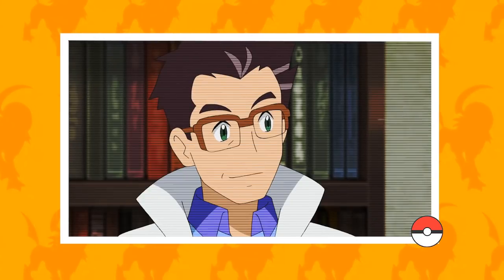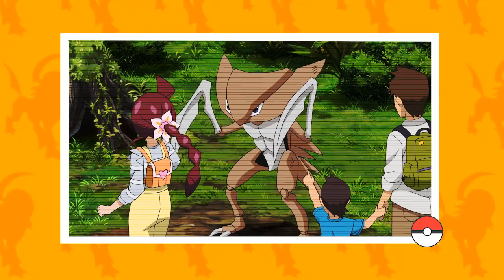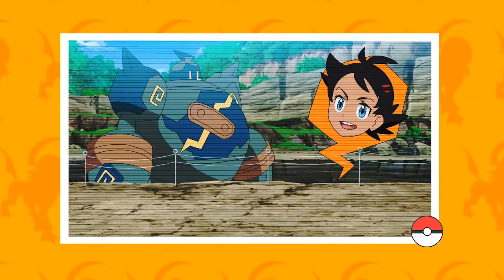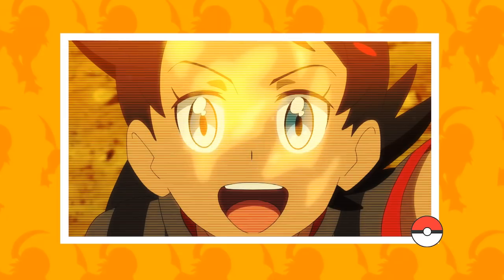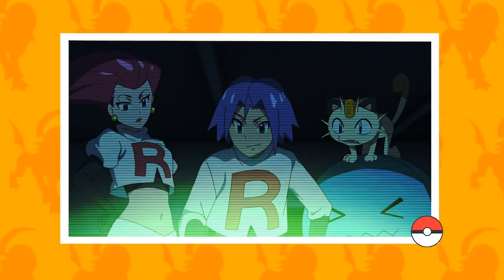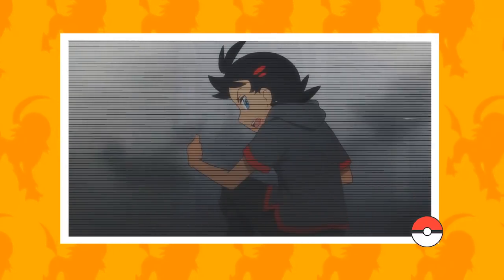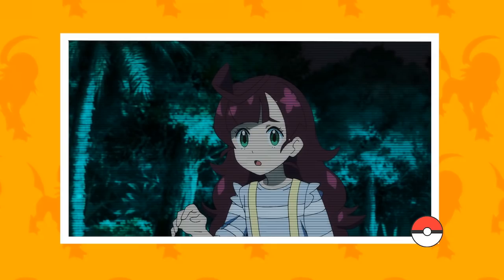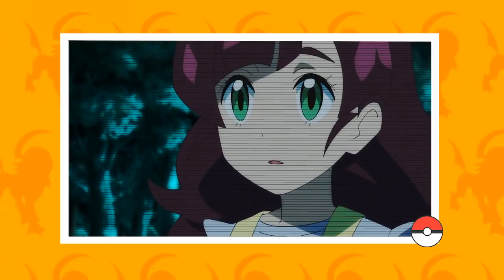Goh Catches Aerodactyl! | Pokemon Journeys Episode 38 Review!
My review for Pokemon Journeys episode 38, hope you enjoy!

Leon vs. Raihan
Ash Vs. Bea
Ash vs. Bea
Bea vs. Korrina
Riolu vs. Grapploct
Ash vs. Bea rematch
Goh vs. Kiawe
Goh vs. Kiawe